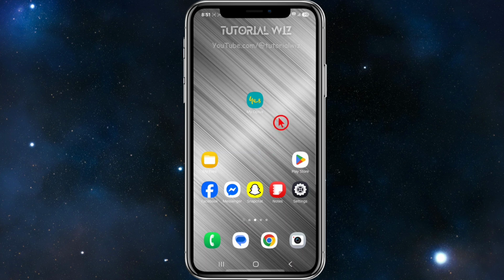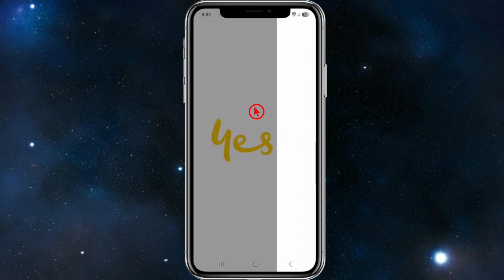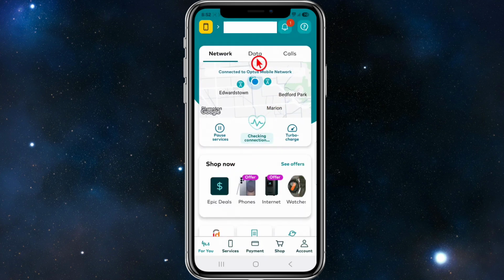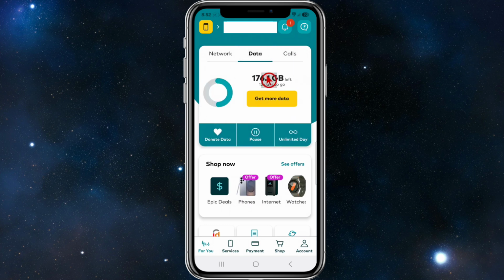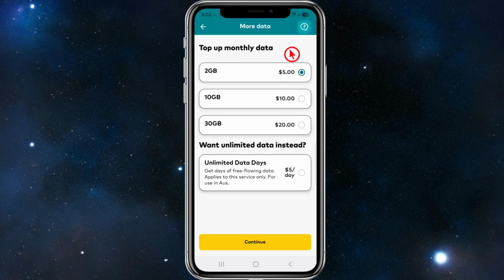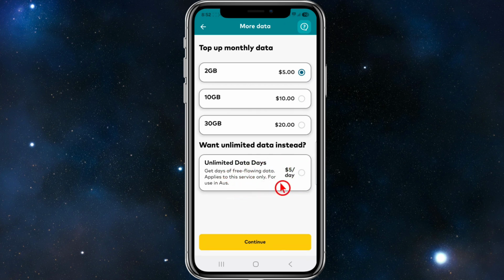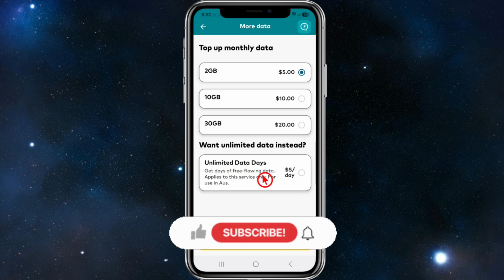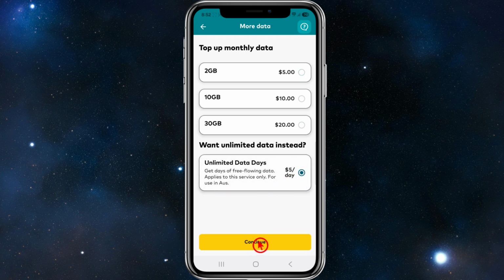How To Get Unlimited Data On Optus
Want unlimited data on your Optus plan? In this video, I'll show you how to upgrade to Optus' unlimited data plans, maximize your existing data allowance, and use legitimate tricks to avoid overage charges. Learn about all your options for unlimited browsing, streaming and downloading!